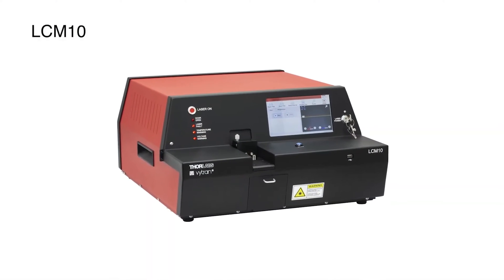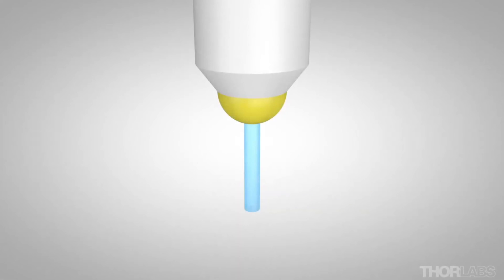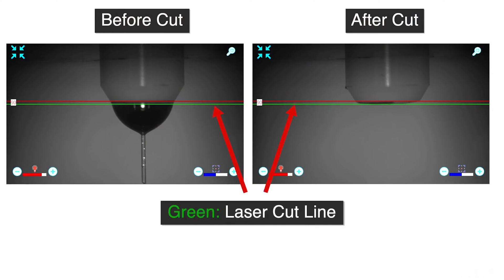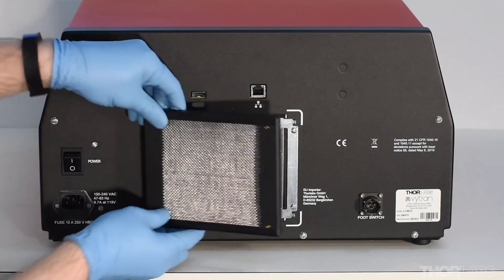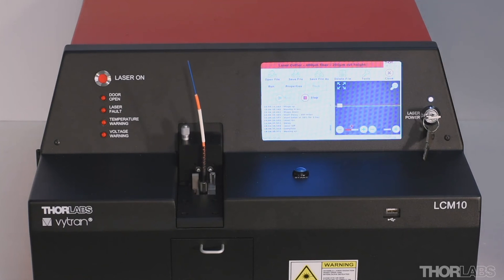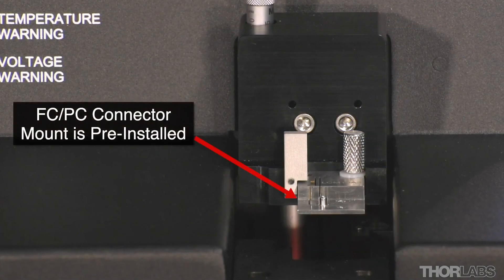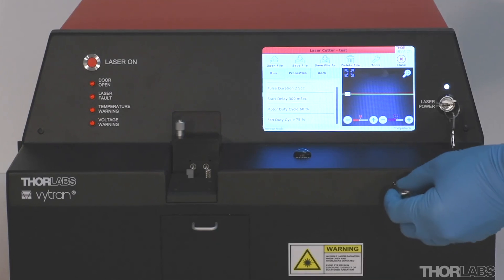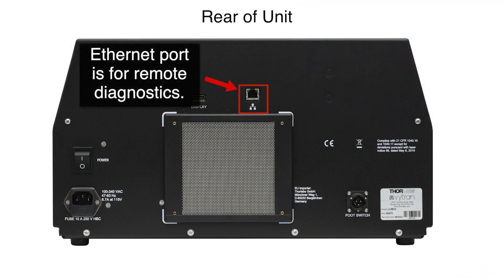Thorlabs LCM10 CO2 Laser Fiber Cutter - Available from Fiber Optic Center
The Thorlabs Laser Fiber Cutter employs a CO2 laser to cut glass fibers emerging from ferrules as well as through epoxy beads at the ends of ferrules, replacing the traditional multi-step cleaving process with one simple procedure.

*Update* - Thorlabs CO2 fiber cutter has been replaced with the Cometx Laser Cleaver:

This fiber cutter is designed to replace the manual cleave, denubbing, and epoxy removal steps normally employed by patch cord manufacturers with one single, rapid process, thereby reducing user fatigue, operator training times, and scrap rates. The final polishing procedure can be executed in fewer steps than would be necessary with a manual cleave.